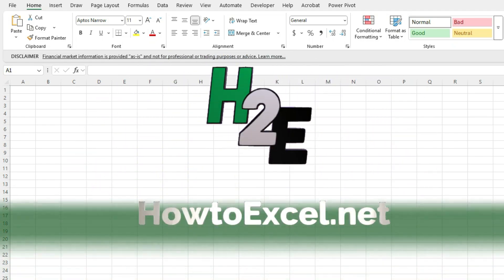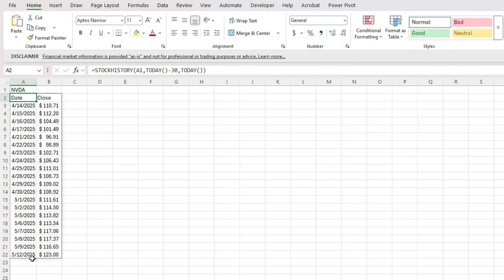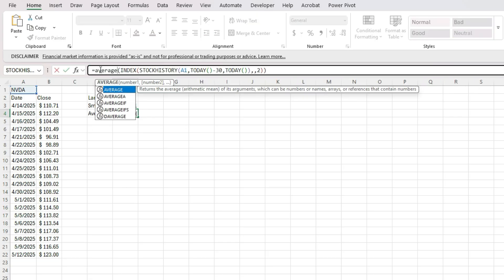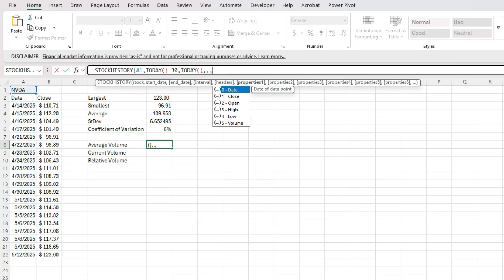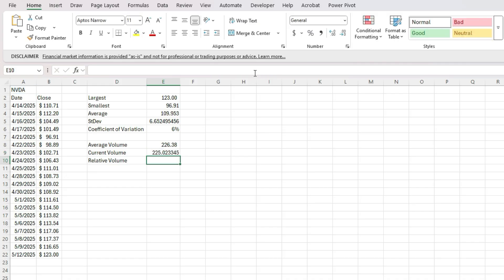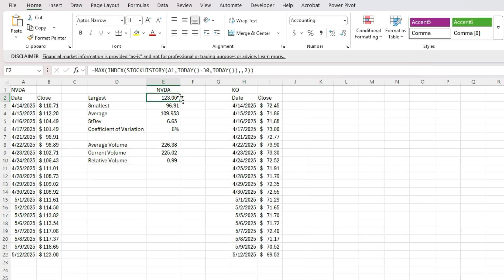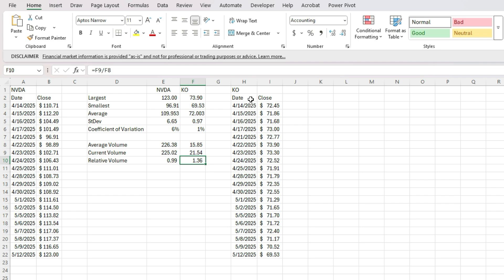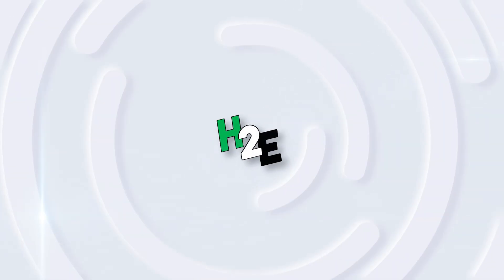How to Use the StockHistory Function in Excel to Calculate Stock Metrics